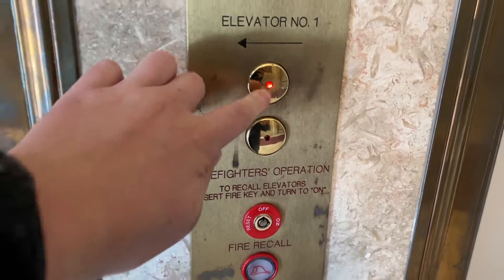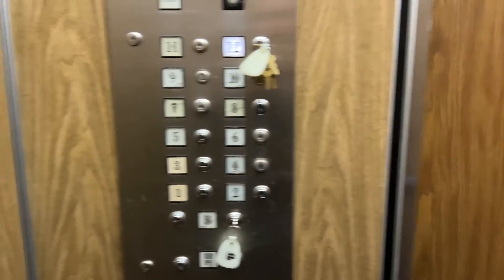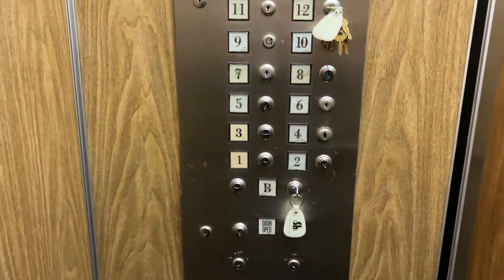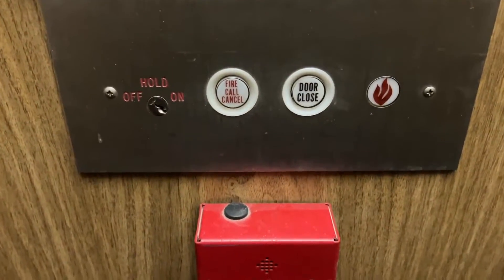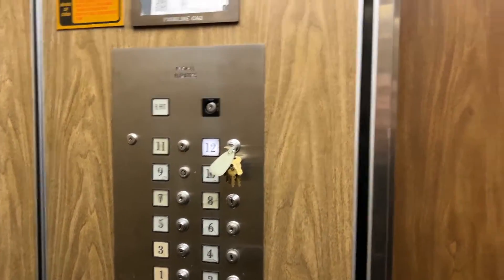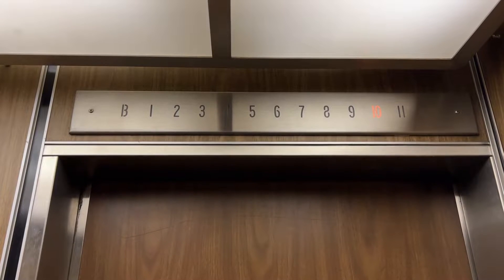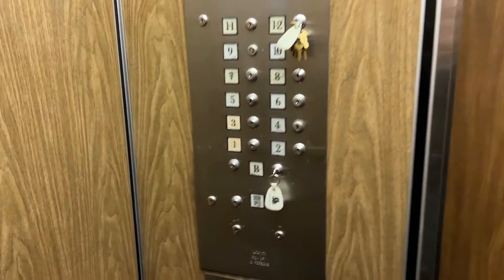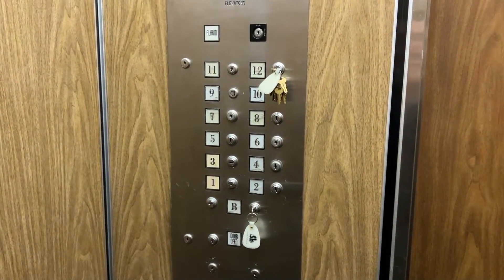(MUST WATCH) ORIGINAL Fairhall Traction Elevator 1 | Sycamore Building | Terre Haute, IN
Shot on October 13, 2022.

This is the moment you all have been waiting for! The "original" elevator in Terre Haute's tallest building that almost never gets used! Rumors have spread that this elevator was decommissioned when the right elevator received a KONE mod however, it actually still works! Although, all the floors in this elevator have key lockouts and typically this is not a public passenger elevator. But thanks to the property manager of this building, I was able to get the very first video ever of this super rare elevator! I'm not sure why they chose to replace one elevator and keep the other one original but restricted but I'm thankful this still lived on since elevator 2 got replaced by KONE!
I have to give a MASSIVE thank you to the building manager for letting me take a ride on this beauty!
Oh and @Skivator, where ya at?